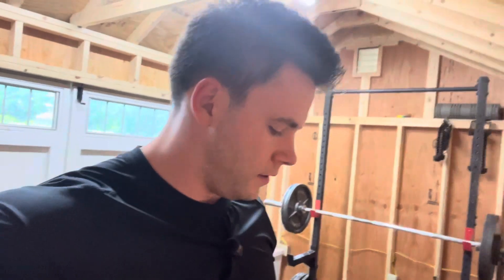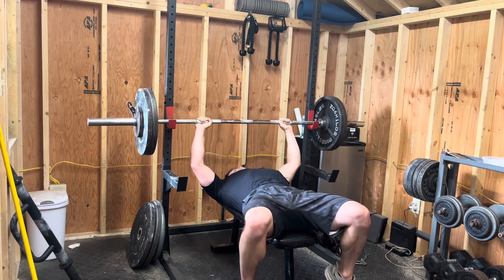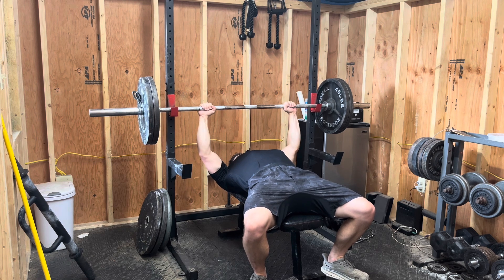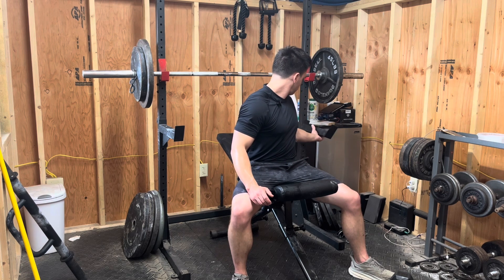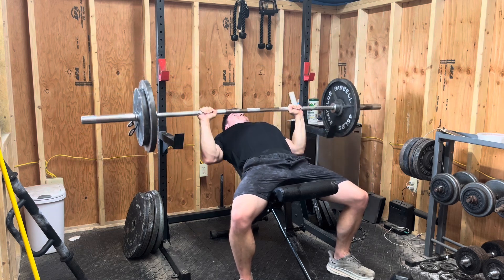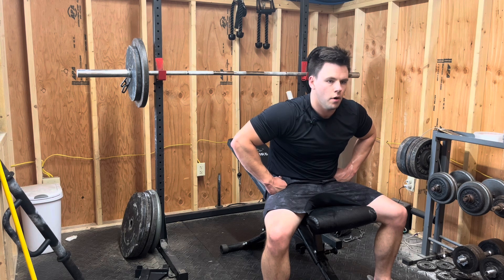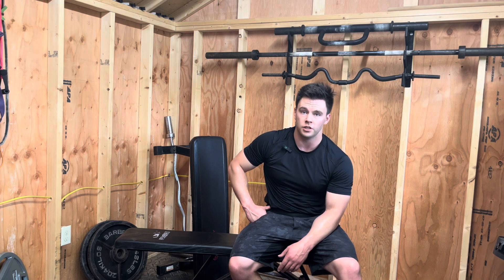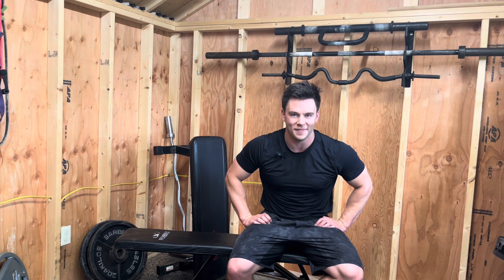BULK DAY 3, chest and triceps at home, natural bodybuilding home gym workout